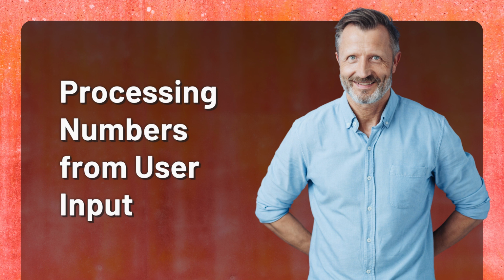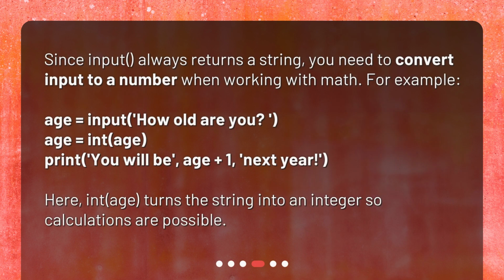Python User Input Basics: Simple Guide for Beginners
Python Input Made Easy 👉 Learn how to easily read and process user input in Python! This beginner-friendly tutorial covers the input() function, type conversion, common pitfalls, and tips for creating interactive Python programs. Perfect for new coders seeking quick, clear Python input examples.

00:00 🔹 Introduction to User Input in Python
00:32 🔹 The input() Function: Your Main Tool
00:58 🔹 Basic Example: Asking for a Name
01:23 🔹 Processing Numbers from User Input
01:50 🔹 Tips for Using User Input Safely
02:17 🔹 Conclusion: Building Interactive Python Programs

📌 Programming Languages Fundamentals 🔸 Input and Output Operations 🔸 How to Read User Input in Python: Simple Examples for Beginners